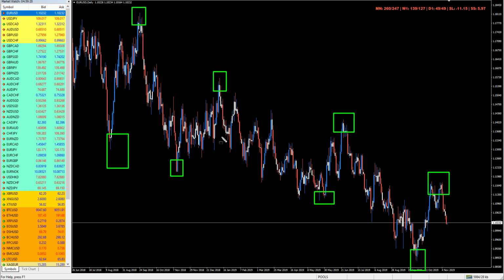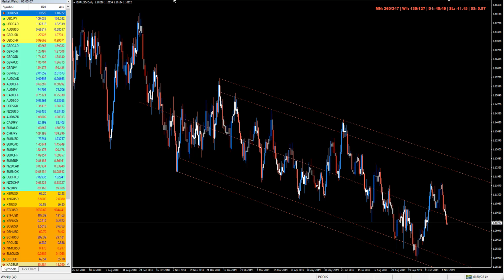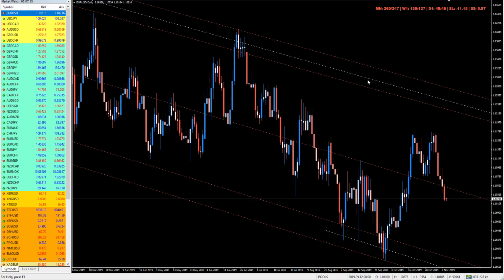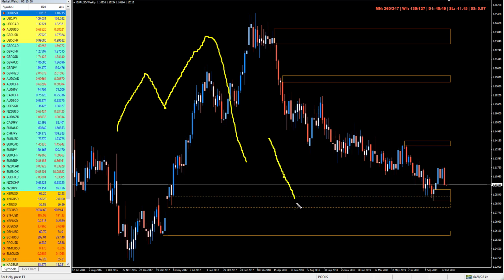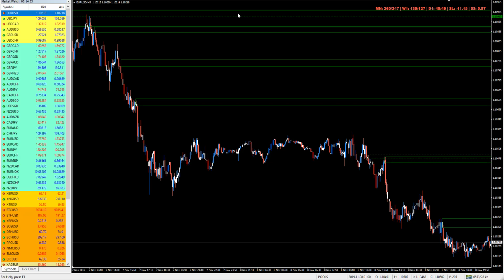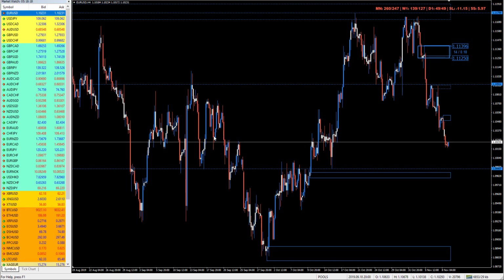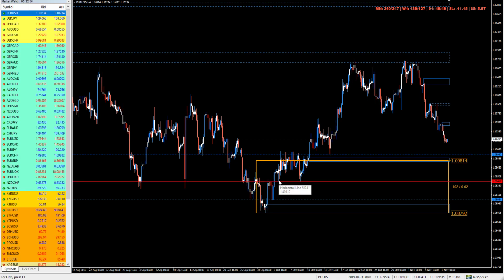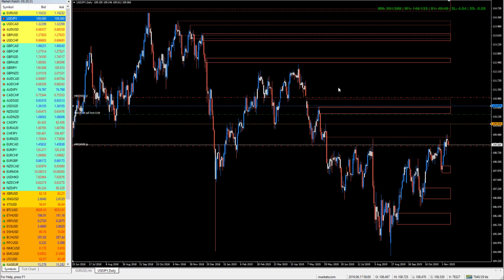Daily Forex supply and demand analysis 11 November 2019